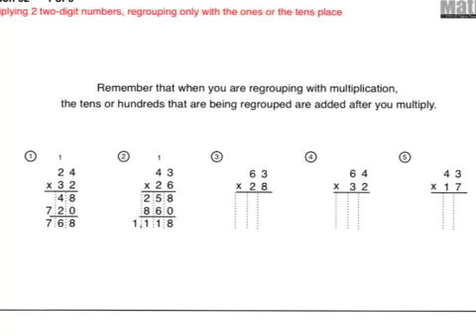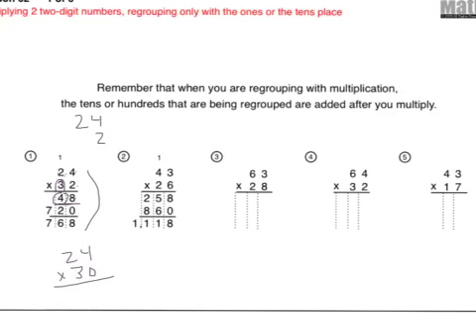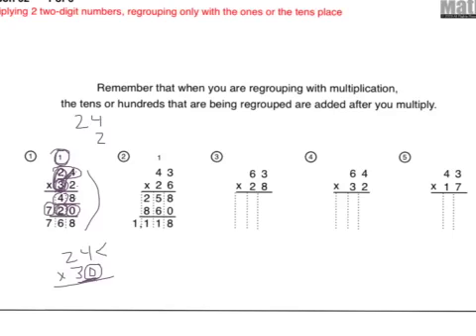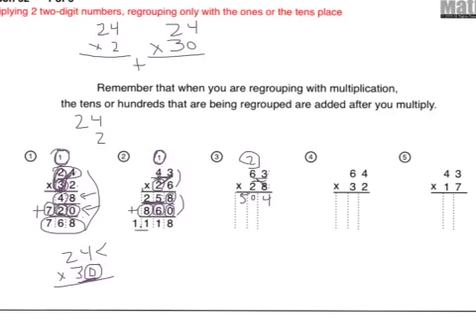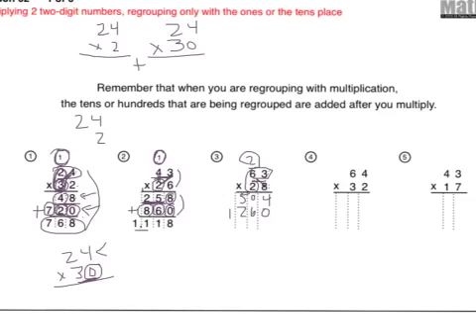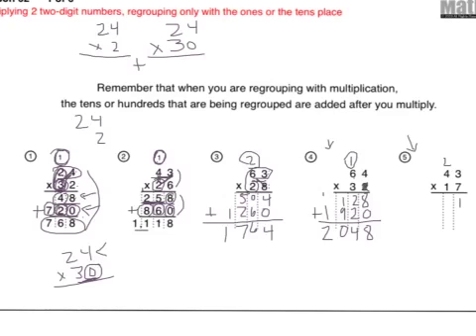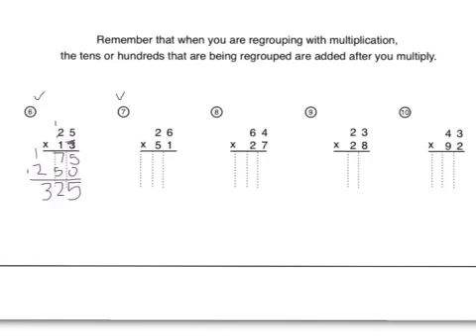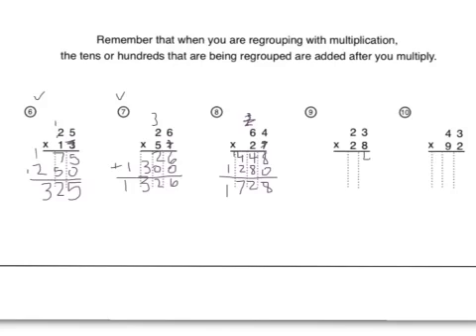Excel 4-62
2-digit multiplication. Excel math lesson by Tim bedley. 4th grade lesson 62.